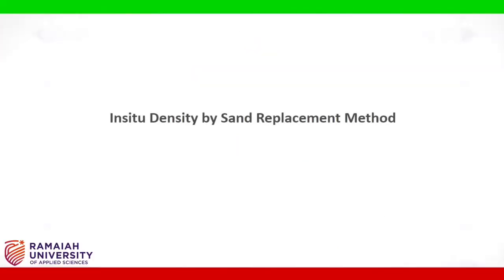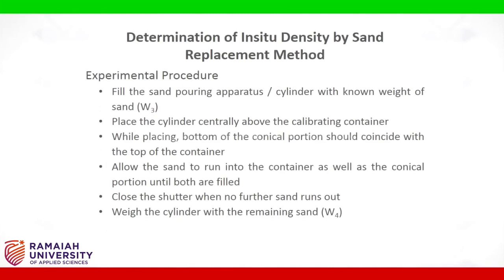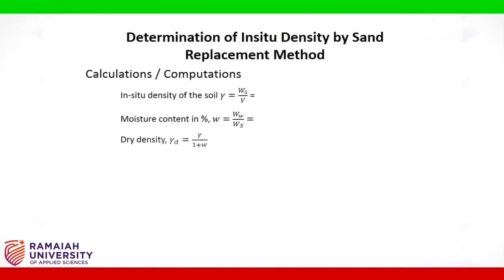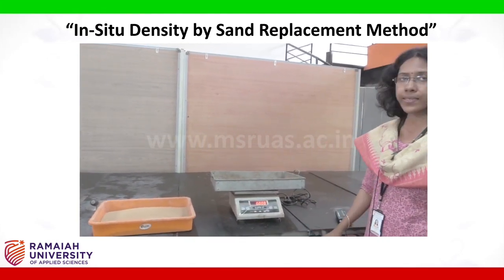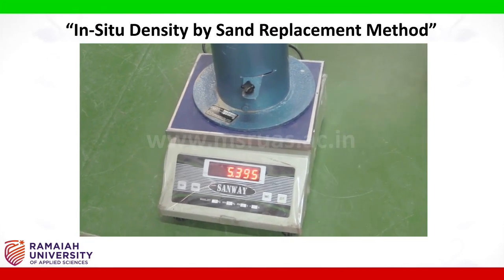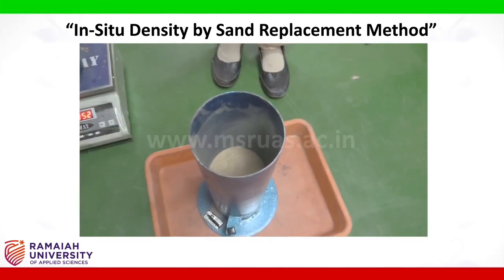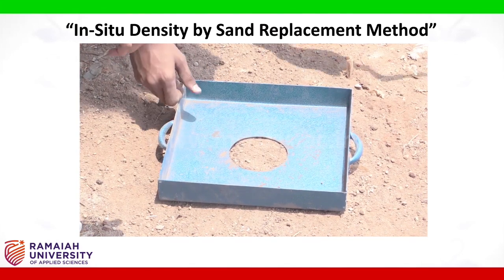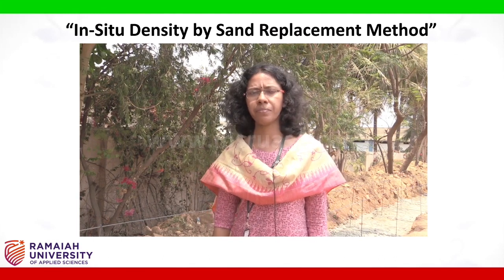In situ Density By Sand Replacement Method